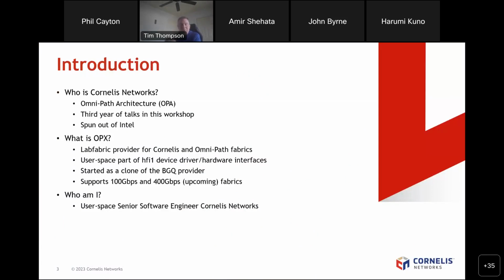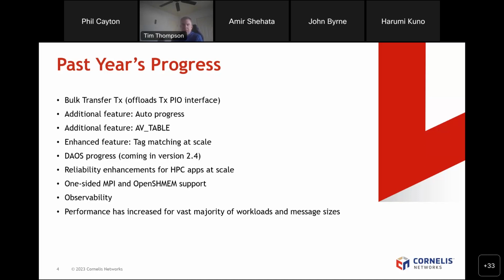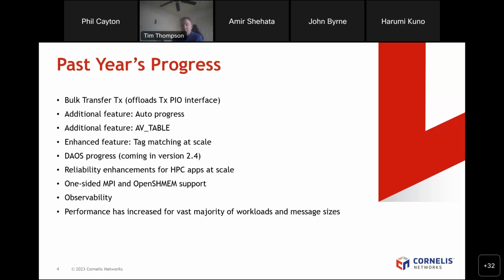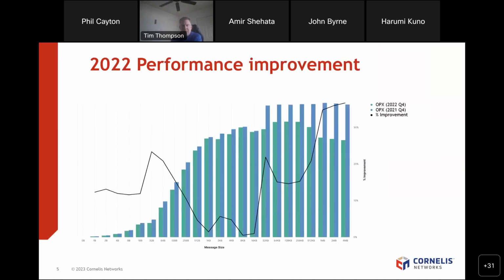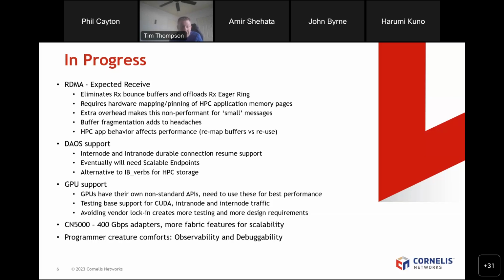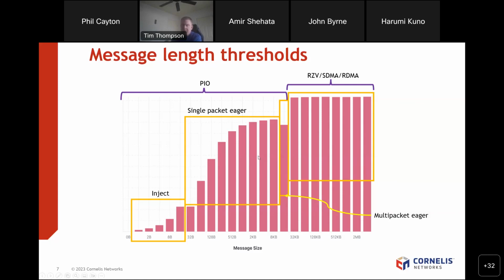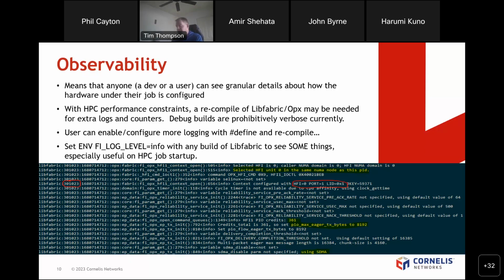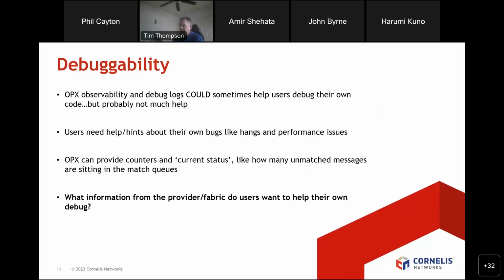OPX Libfabric Provider - Update and Discussion of Performance Improvement Techniques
Tim Thompson, Cornelis Networks; Ben Lynam, Cornelis Networks; Charles Shereda, Cornelis Networks

Omni-Path Express (OPX) is the high performance libfabric provider for Omni-Path networks, and is the preferred library for Cornelis Networks’ future 400G CN5000 product. OPX was designed to provide very low latency for small message sizes, and it succeeded in this initial goal. In the 2022 workshop, we discussed the origins of OPX and its performance relative to its predecessor, PSM2. In this talk, we discuss work completed over the past year implementing components critical to a production libfabric provider, such as SDMA, auto progress, and tag matching, as well as work still in progress, such as expected receive. We also share several techniques we are deploying for identifying opportunities for performance improvement, including debug counters and storing test results in an Elastic data store for charting. Finally, we discuss the challenges encountered from performance tradeoffs that arise when implementing new provider components. In service of these discussions, we present some ‘before and after’ views showing both incremental performance improvements or regressions, as well as final results.